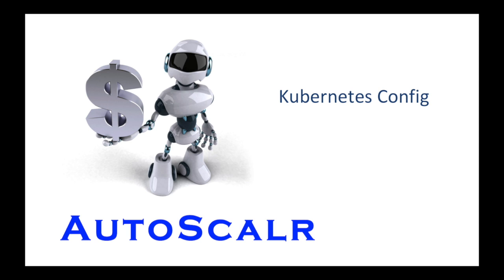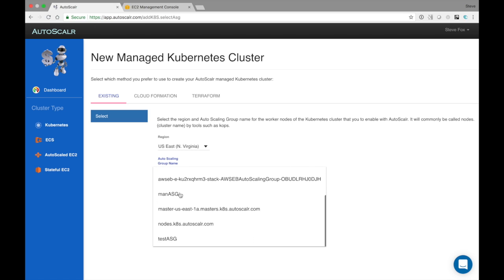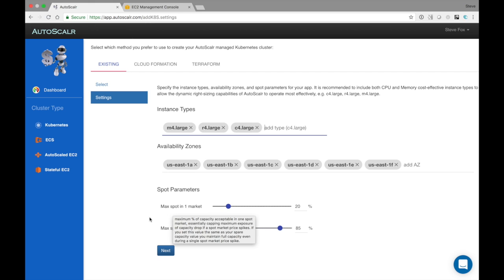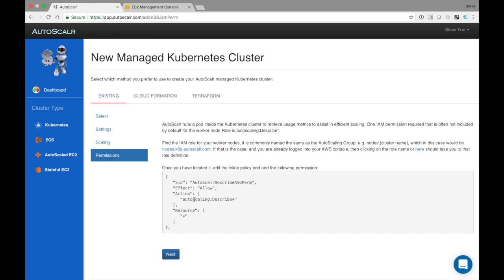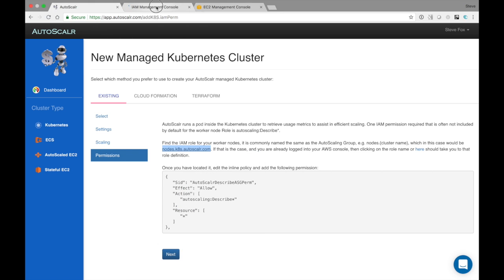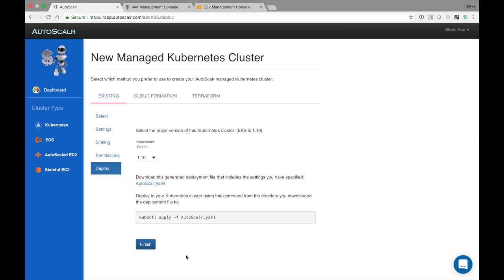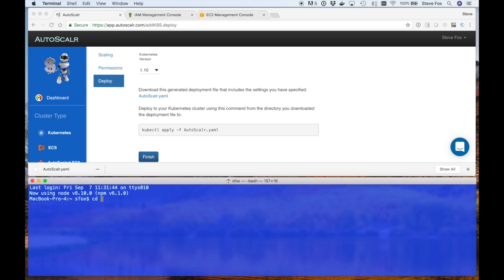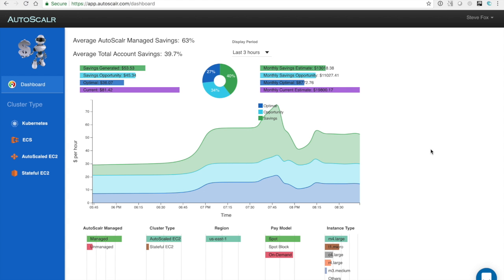AutoScalr K8S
Configure Kubernetes Cluster for AutoScalr